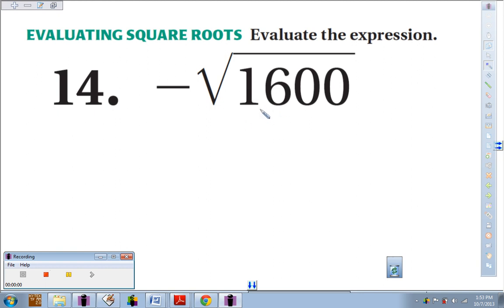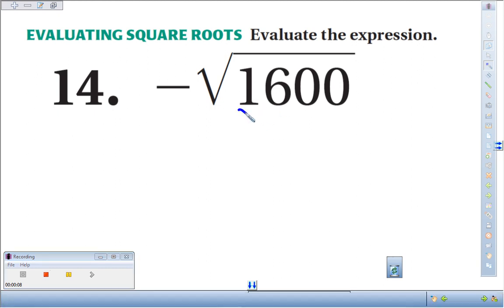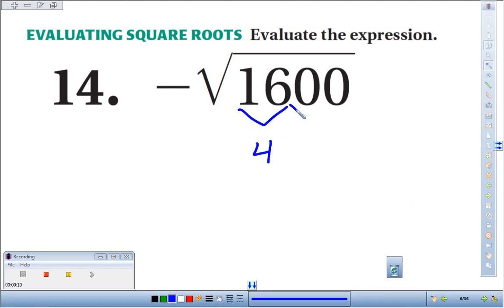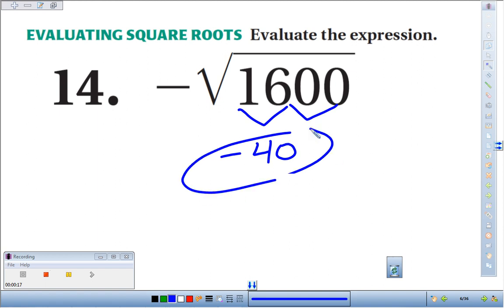2 7 14